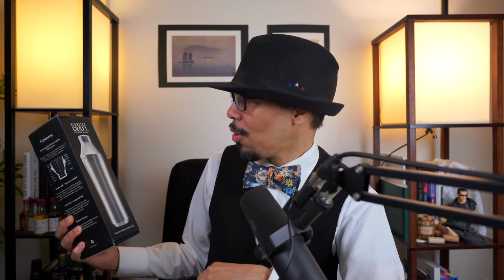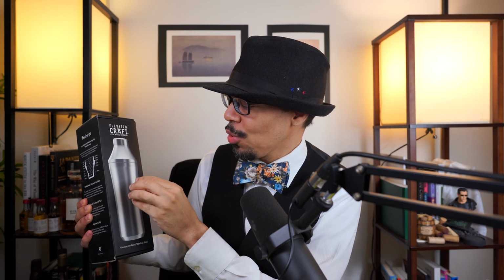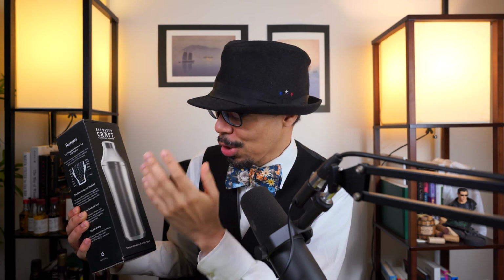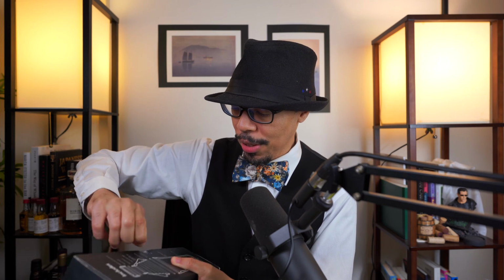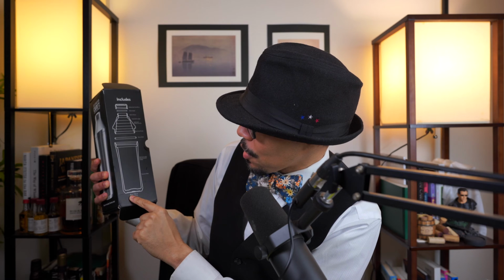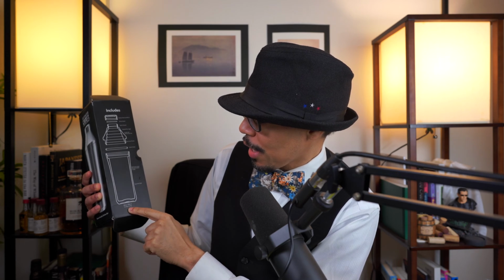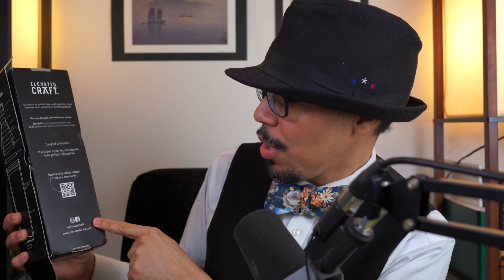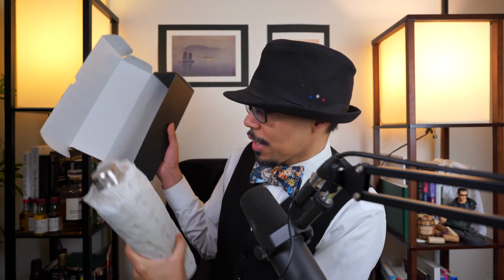Is Elevated Craft the World's Best Cocktail Shaker?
Elevated Craft Cocktail Shaker
No Sticky Leaks
No Stuck Lids
No Frozen Hands
Innovative Measuring Top
The Last Cocktail Shaker You'll Ever Own

Now available in Gunmetal Black

Buy the books, now on Amazon
"50 Japanese Whiskies: Tasted in Japan"
"The Ideal Bartender: Centennial Edition"
"Julian's Recipes: Centennial Edition"

F A C E B O O K G R O U P